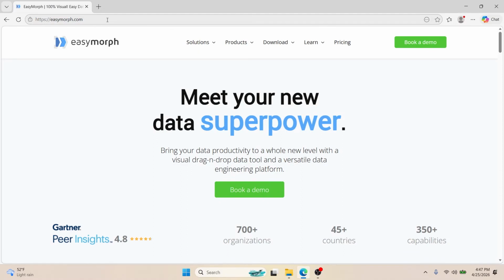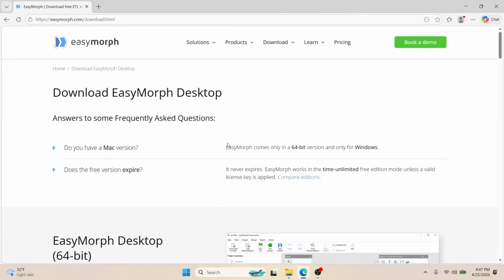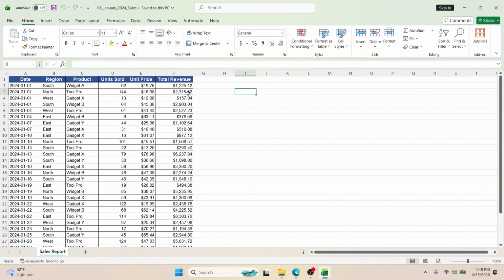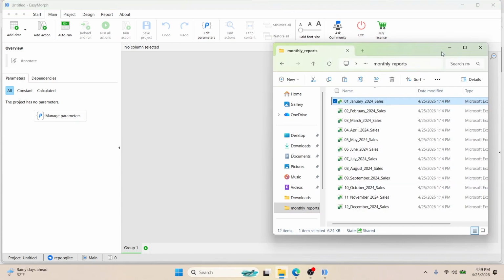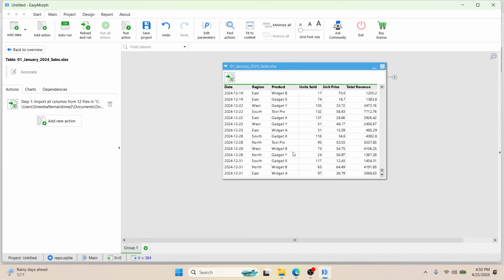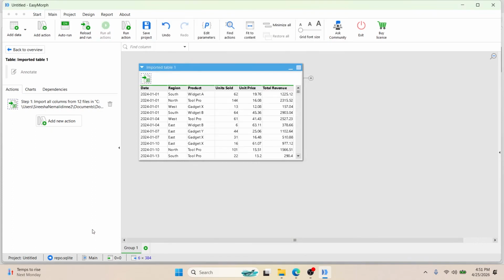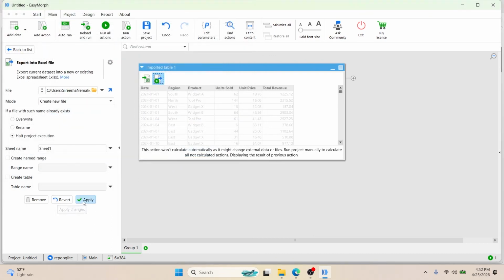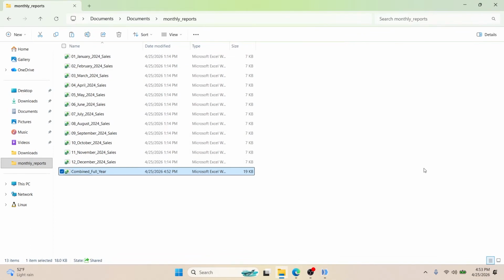How to Combine Multiple Excel Files into One in Seconds (No Formulas or Macros)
Important: This is a user-made video and while they are a data professional, they are not full-time video bloggers or video creators.

Learn how to combine multiple Excel files into one report using EasyMorph. Import monthly spreadsheets, merge them into a single table, export the final file to Excel, and create a reusable workflow without formulas or macros.